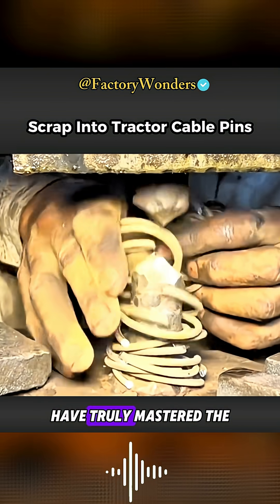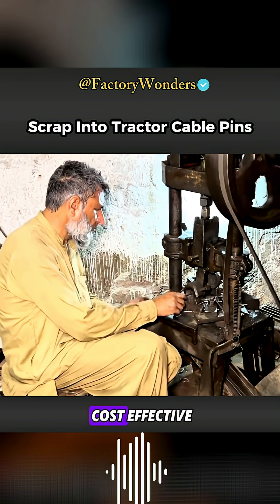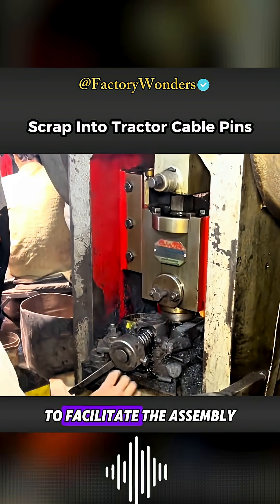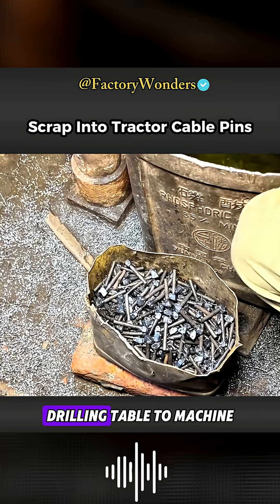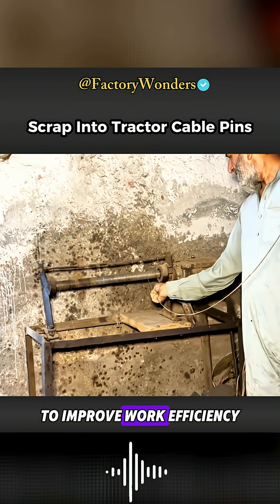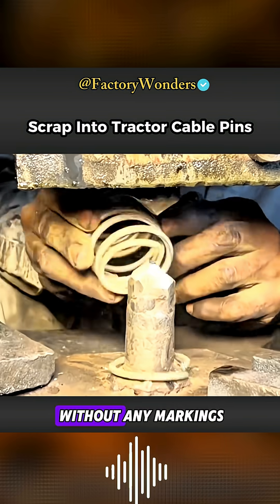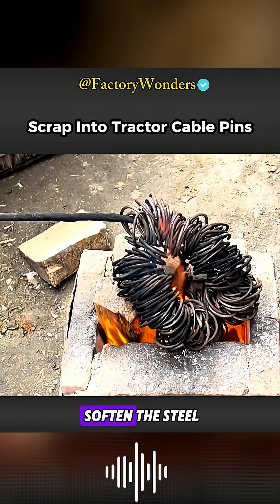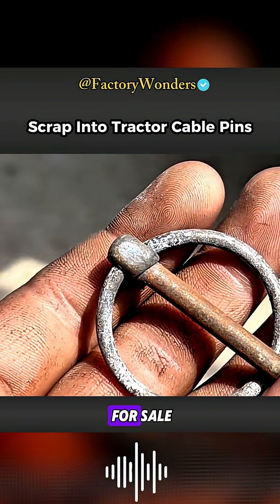How Scrap Wire Becomes Heavy-Duty Tractor Parts Zero Waste Engineering!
The people of Stastan have mastered the true meaning of turning waste into wealth. What most factories throw away as useless scrap steel, this workshop transforms into strong, durable cable pins for tractors — using clever engineering and low-cost machinery.

In this video, we take you inside a full manufacturing process where:
✅ Scrap round steel bars are cut, pressed, drilled, and shaped
✅ Old high-voltage cable wires are recycled into anti-slip rings
✅ Natural carbon heating softens and strengthens the metal
✅ Final product is cleaned, assembled, and sold for profit

This is real small-scale industry success, proving that creativity and skill can turn trash into valuable products.

If you love metalworking, factory tours, recycling, and “how it’s made” content — this video is for you!